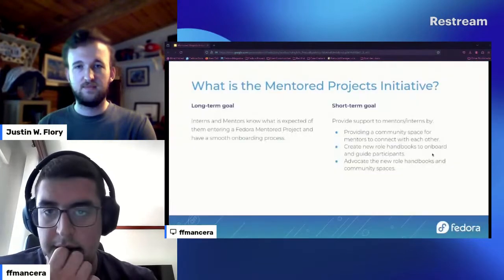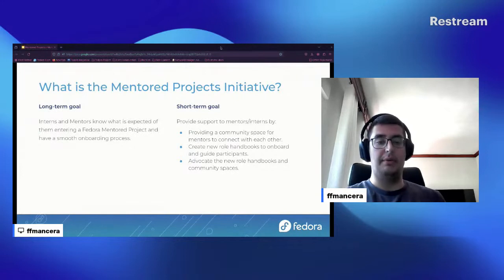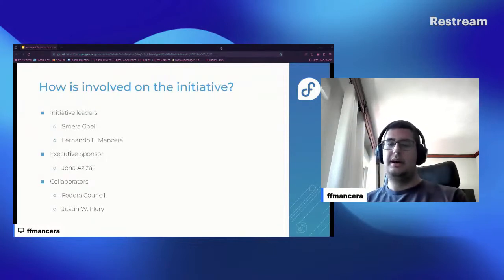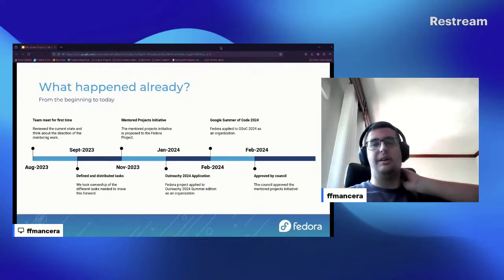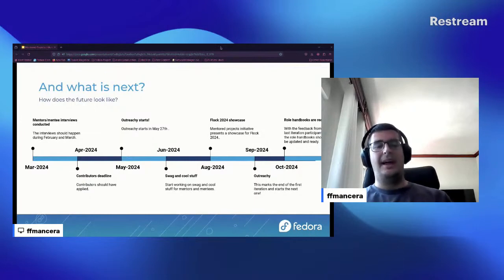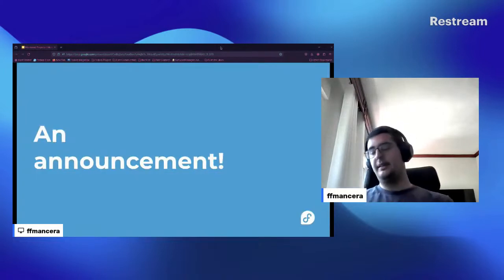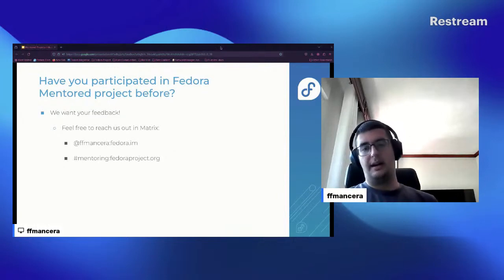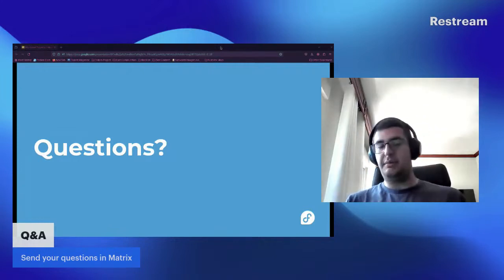Mentored Projects Update – F40 Release Party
An Update on the Mentored Projects Initiative.

🥸 Speakers: Fernando Mancera